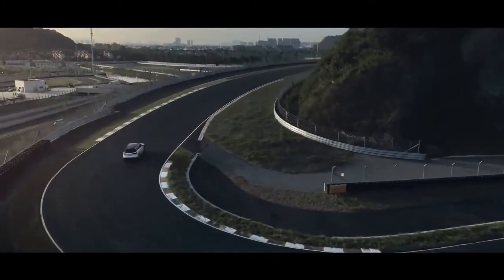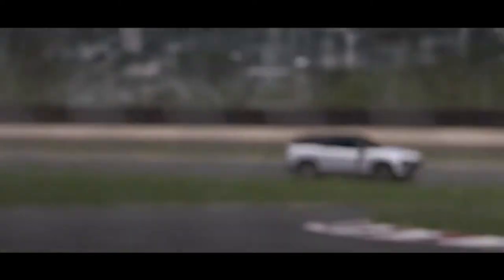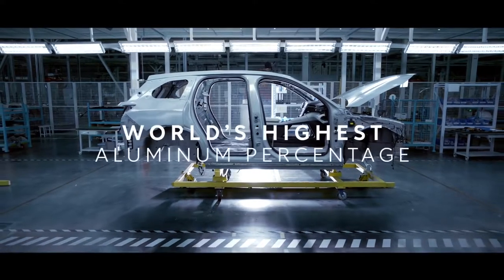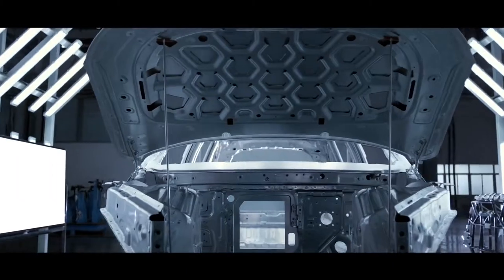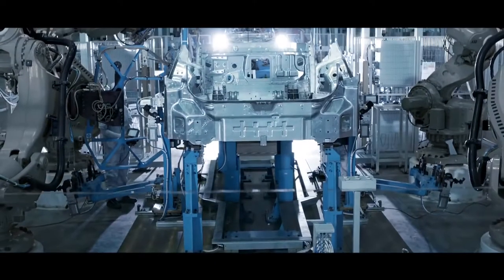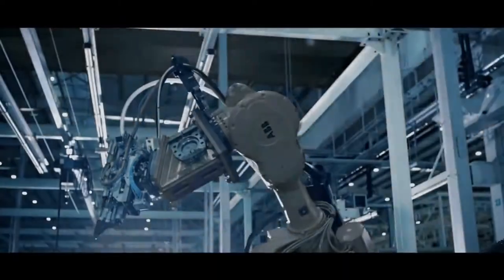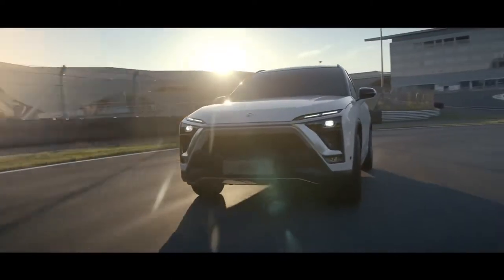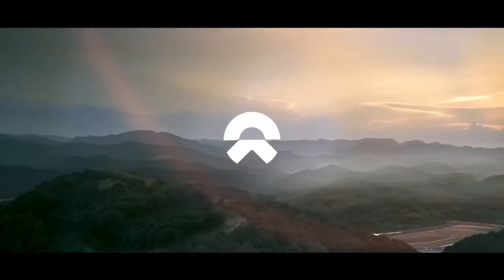The NEW Nio ES 8 Performance Design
Nio's right.